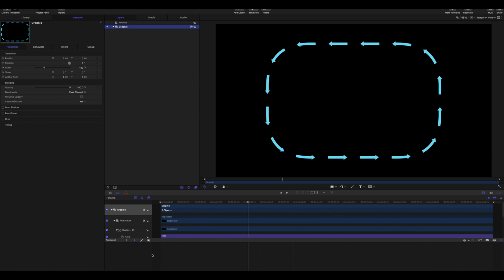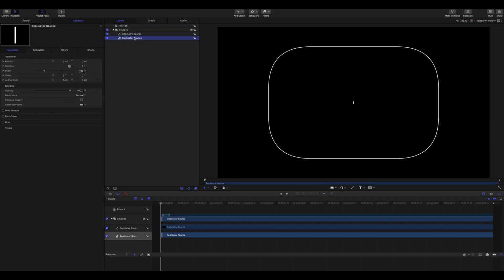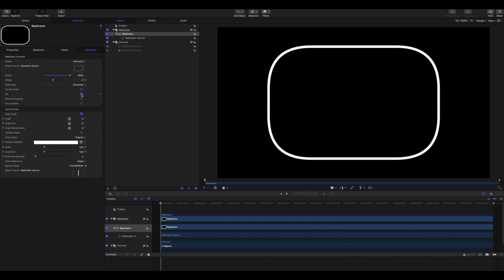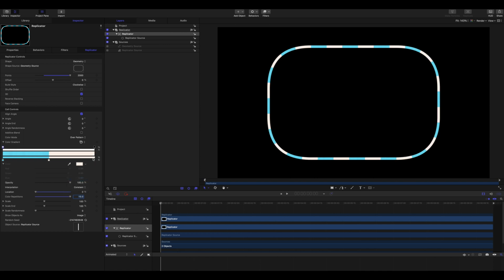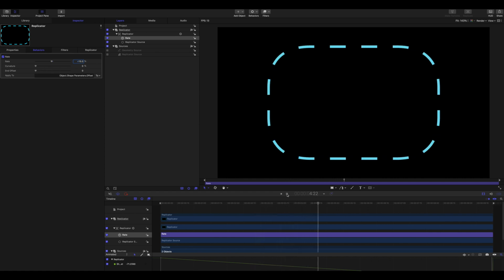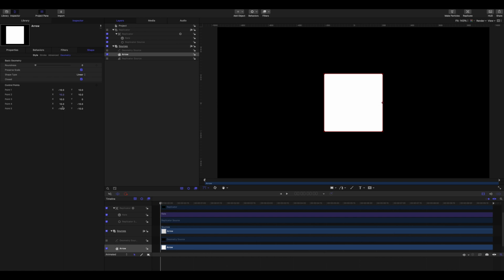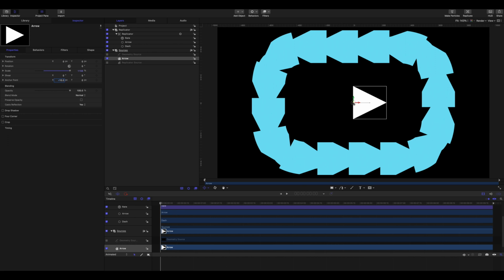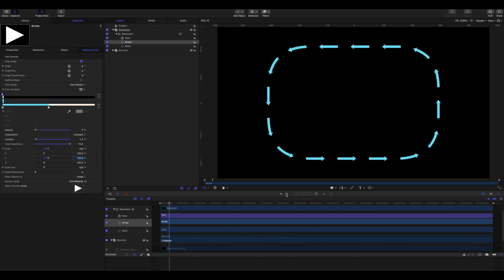Animate Shapes to the Curvature of a Path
Hi.

This is a quick tutorial to show the easiest, most simple and quickest way to animate shape layers that will fit the curvature of a path.

Update: I recommend you go and check out this lesson from Apple a Day. There are more useful applications of this method provided here that will give you more inspiration.

As always, I recommend Ripple Training for anyone for an in-depth introduction to replicators in Motion 5.